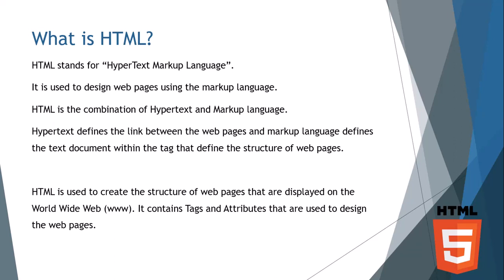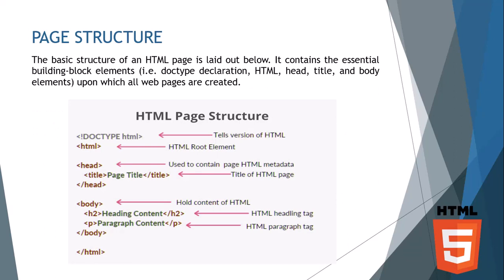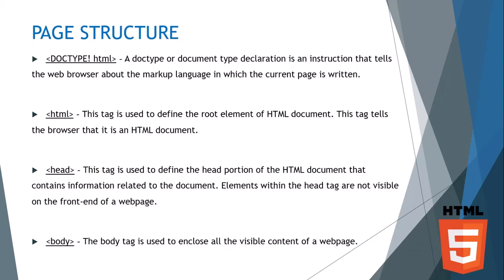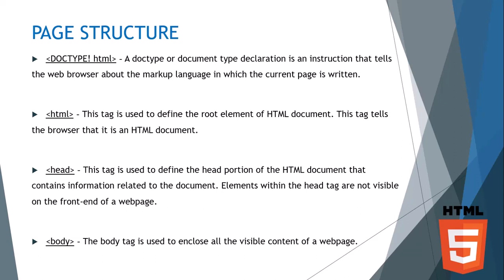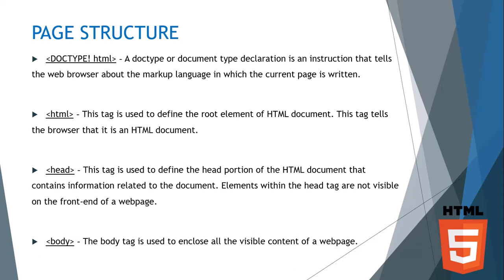05 What is a HTML - Frontend Development with Abdulrasheed Yusuf